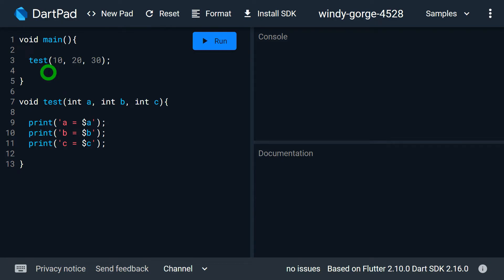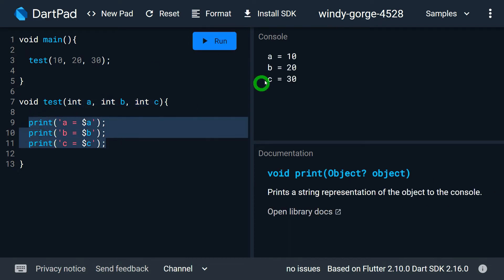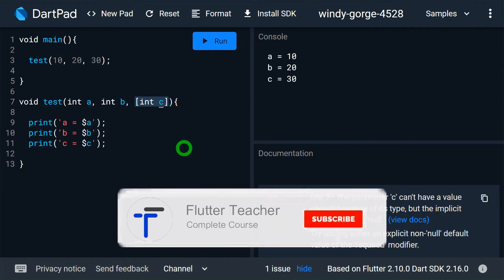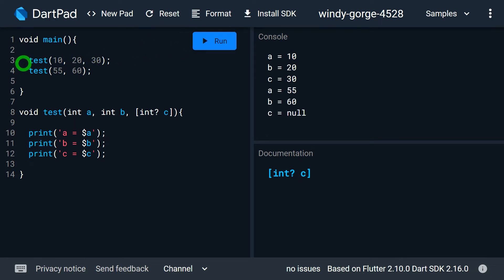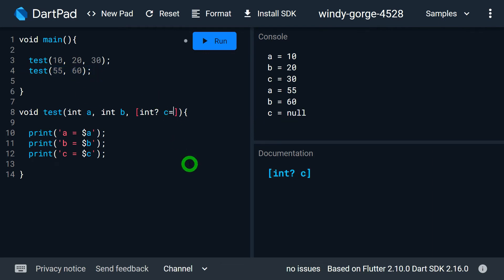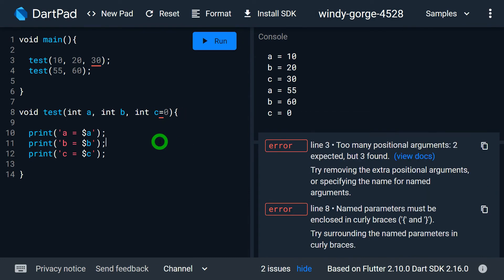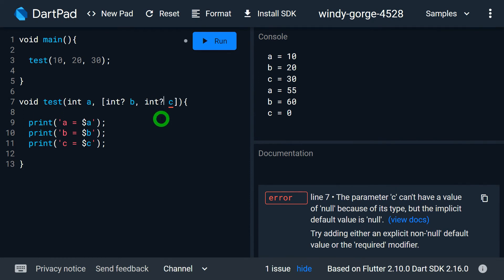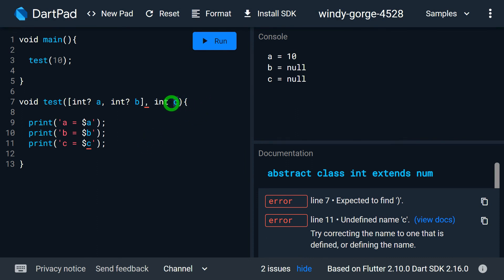Positional Parameters in Dart | Dart Tutorial #27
Positional Parameters in Dart
Dart Positional Parameters in function

This Video explains Positional Parameters in Functions
It covers various topics like
- What is positional parameters in function
- Optional positional parameters
- Default value for positional parameters